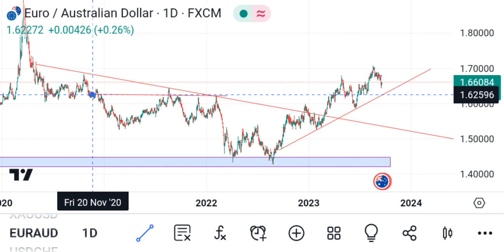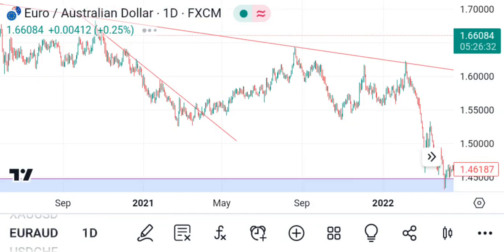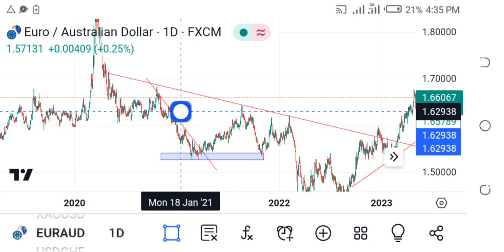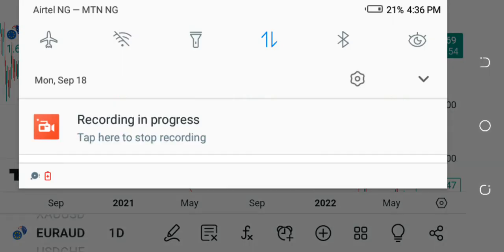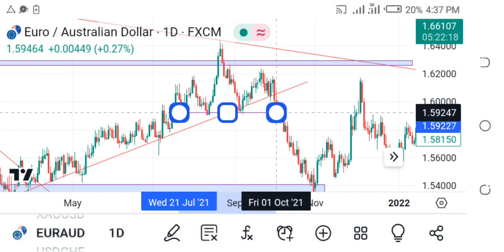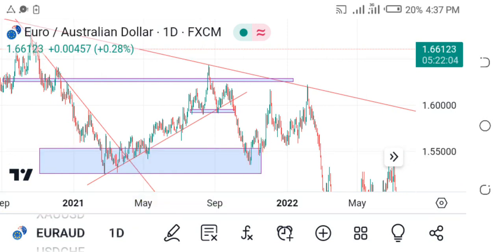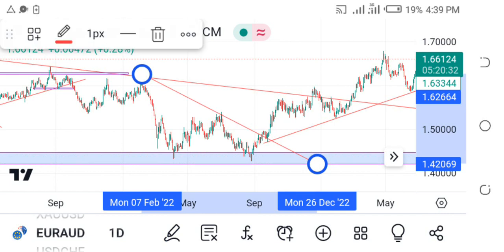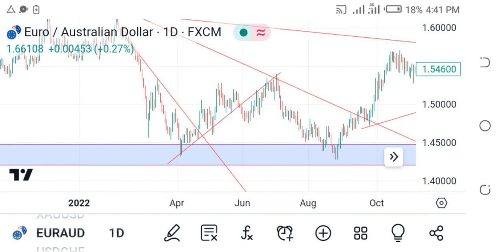Secrets behind Trendline strategy using (SMC)SmartMoney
understanding of how the market moves using trendline is one of the Greatest strategy every trader must adopt.
As it tells one the right time to enter after getting a better knowledge of what is likely to happen.. so in this course you would learn how smart money uses the trendline to determine the overall market flow... and where liquidity is likely going to be..